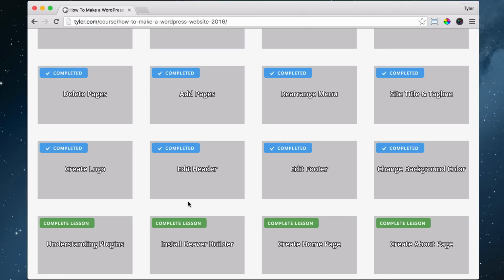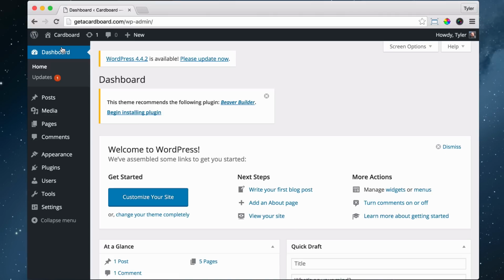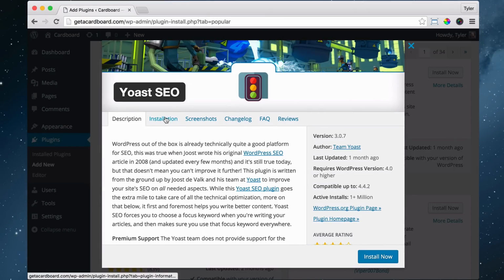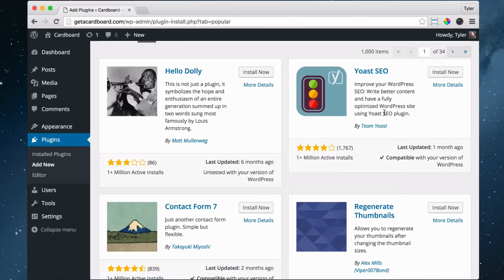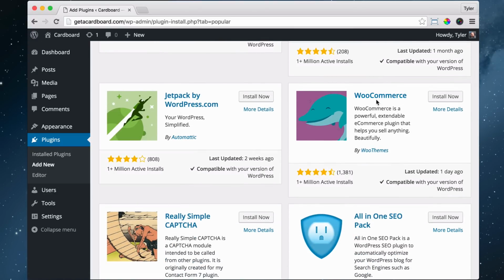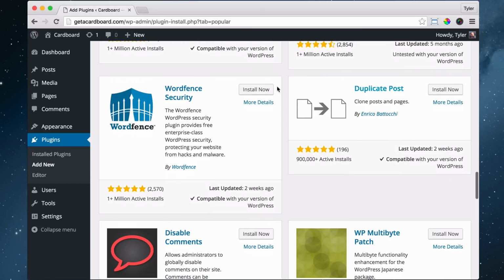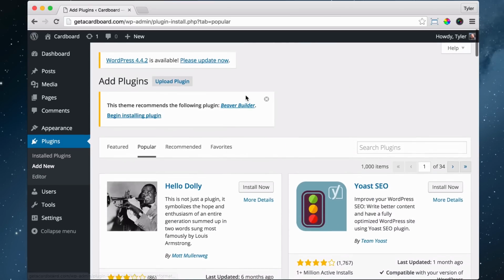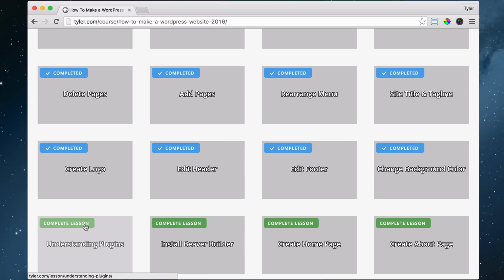17 - Understanding WordPress Plugins - 2016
Understand what WordPress plugins are and how they work.